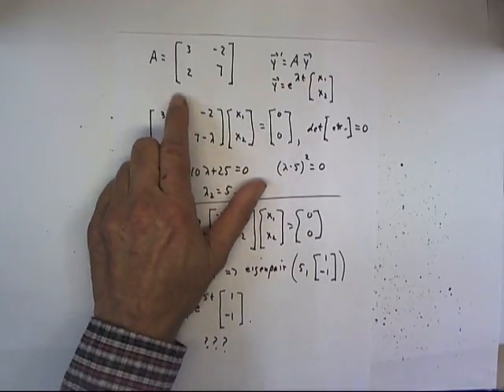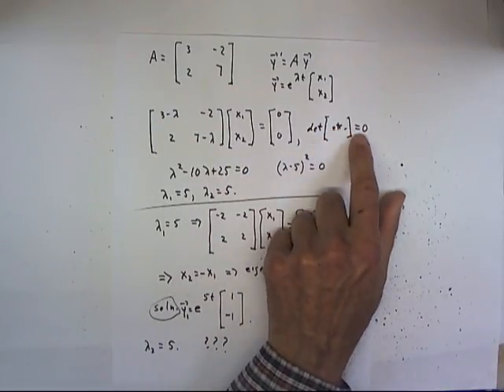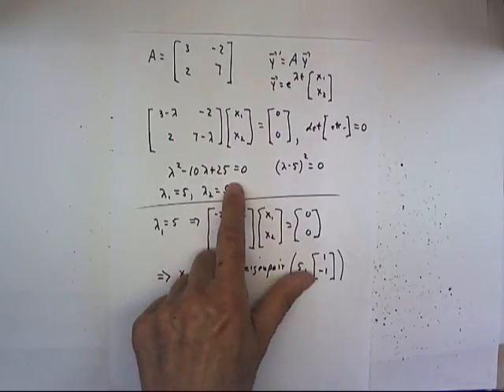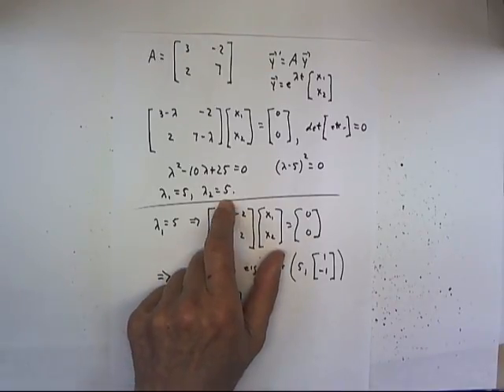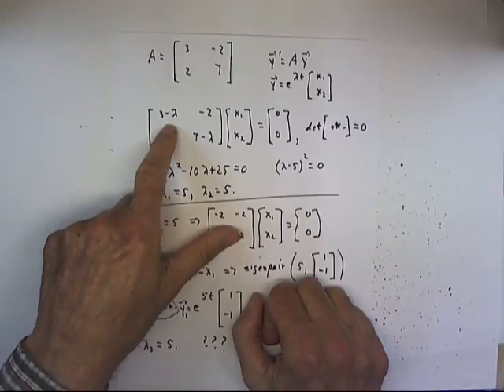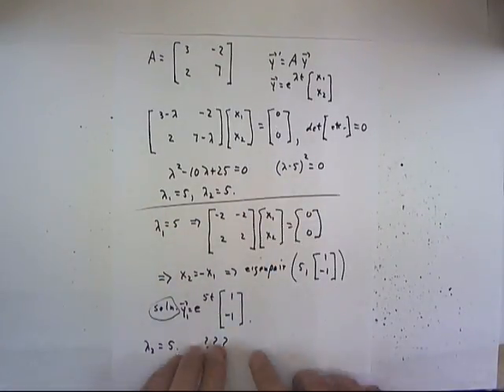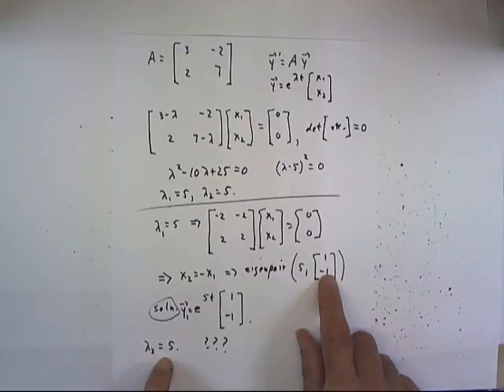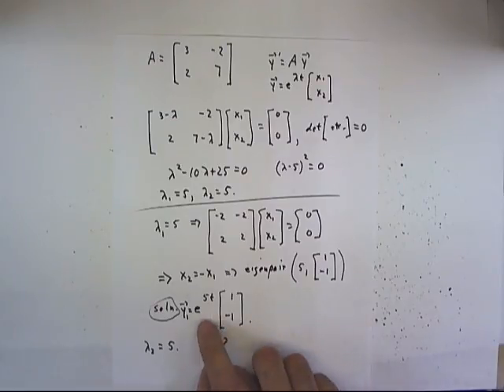diff 06 025